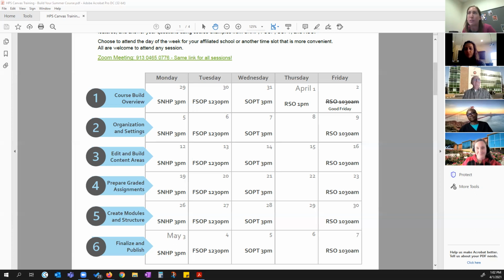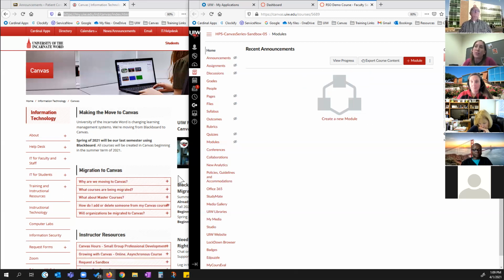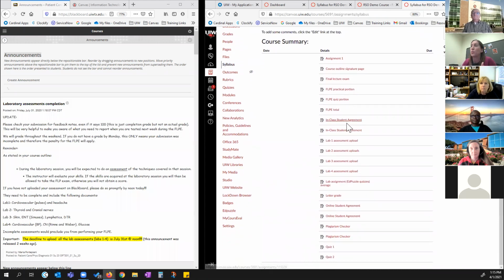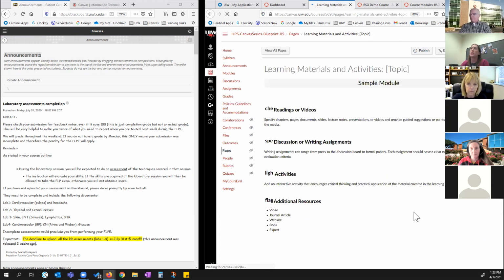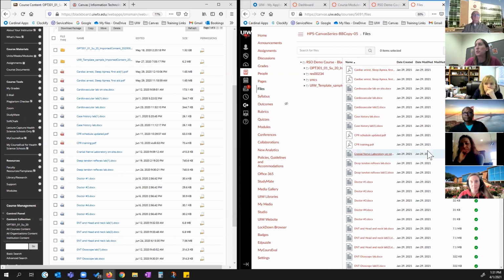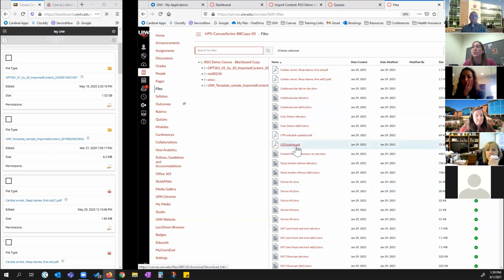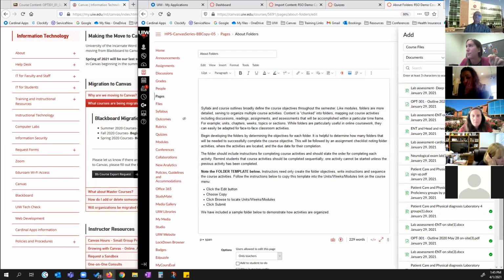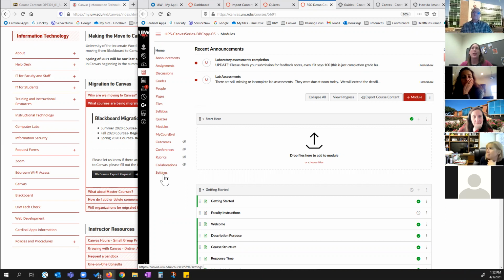RSO April 1 Course Build Overview Session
Instructional Designer, Melissa Dagne, presents the 1st of 6 sessions for all UIW Health Professions faculty teaching in Summer or Fall 2021. The example course is from RSO and the series covers how to build your Canvas course.